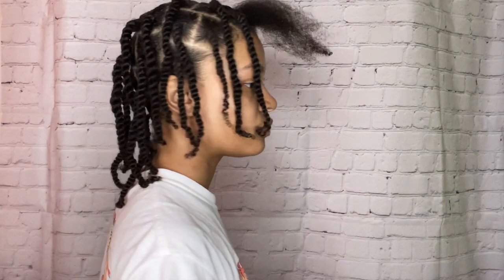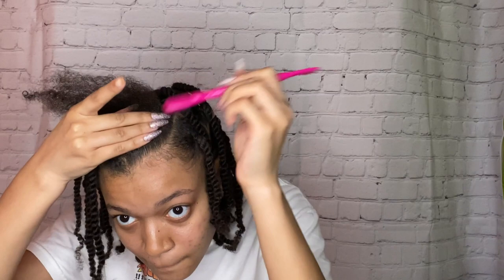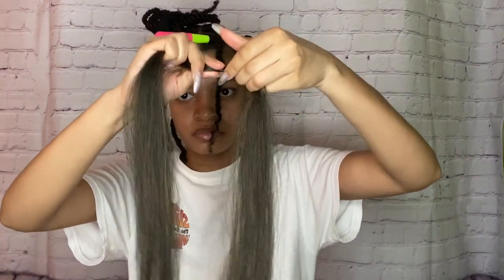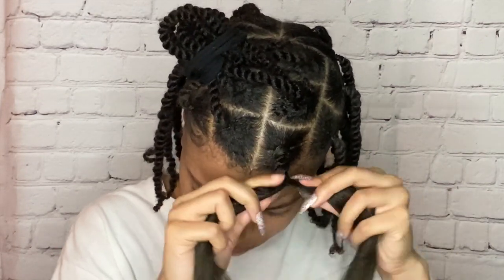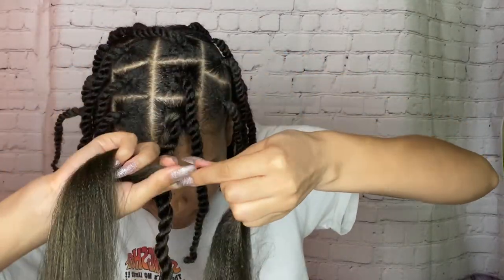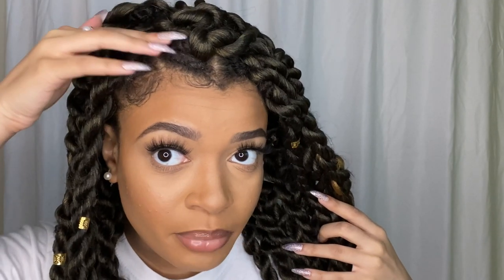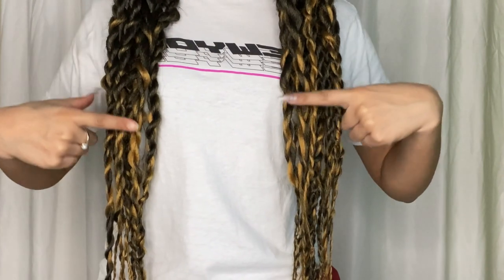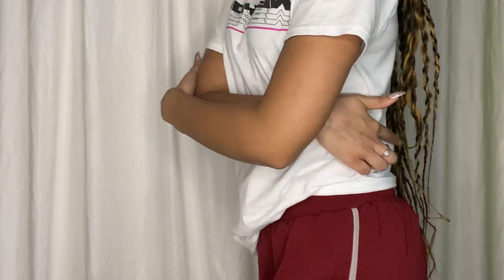EASY JUMBO TWIST | RUBBER BAND CROTCHET METHOD | Beginner Friendly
Hey beautiful! In today's video I will be trying the rubber band method for jumbo twists. These were very easy and took less than 5 hours to finish. I like this method because it helps you grip your hair and it lasts longer.

Products & Info:
Shine n Jam
Style Factor Edge Booster Peach
2 Packs of hair
26 Twists
Took 4-5 Hours

Snap: nydopetho